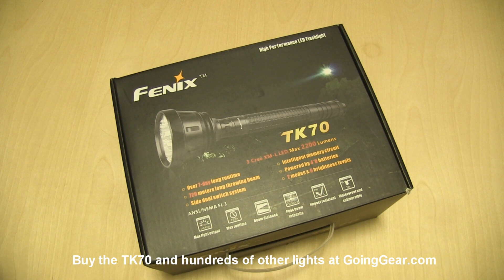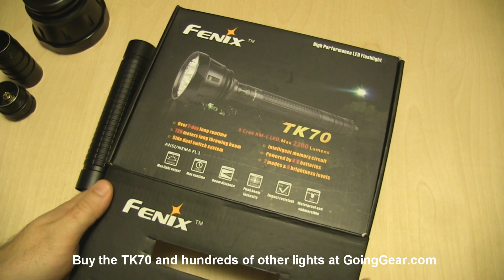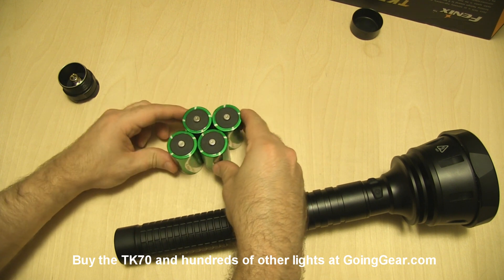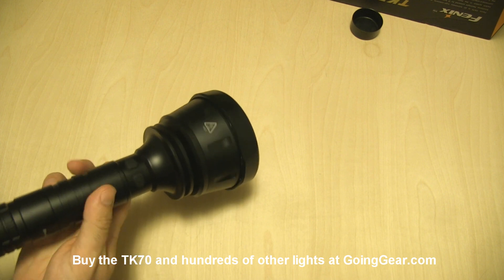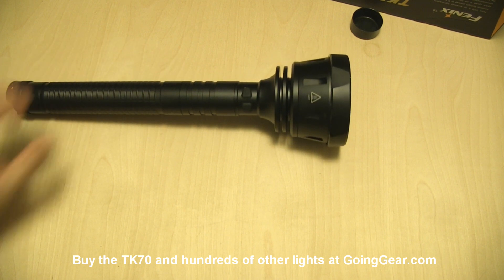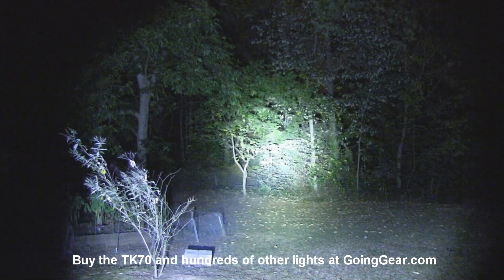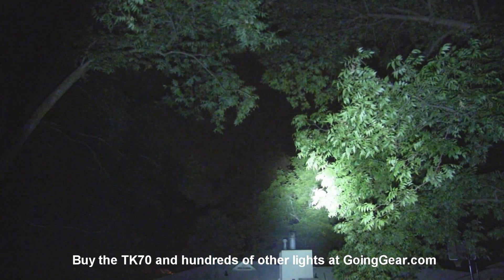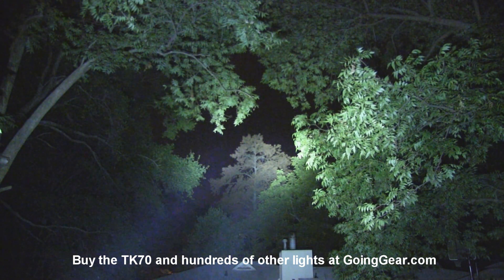Fenix TK70 LED Flashlight Review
The Fenix TK70 is the company's current brightest light, by a huge margin.  It uses 3-4 D cell batteries to power three CREE XM-L LEDs for a maximum output of 2200 lumens.  The light has the same interface as many of Fenix's recent large lights, with two switches that let you quickly and easily select between the four different outputs and flashing modes.